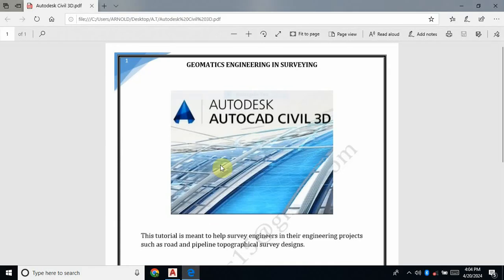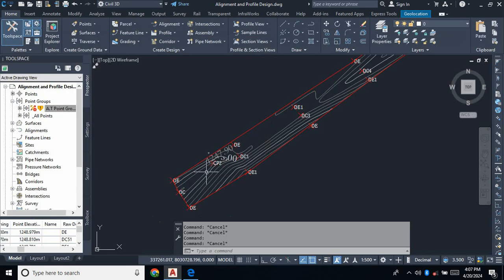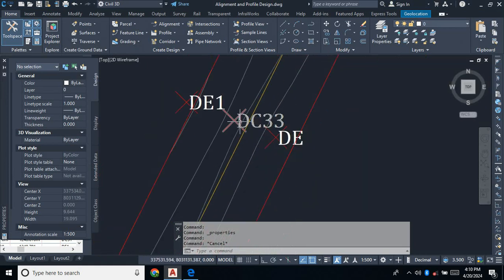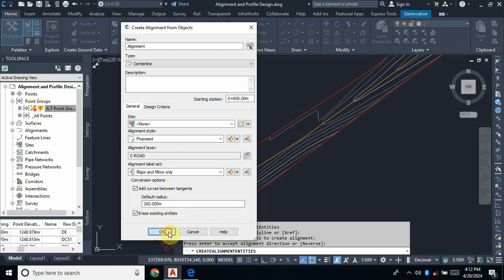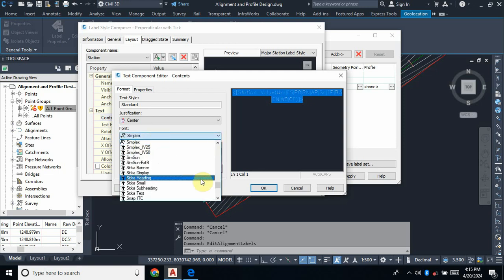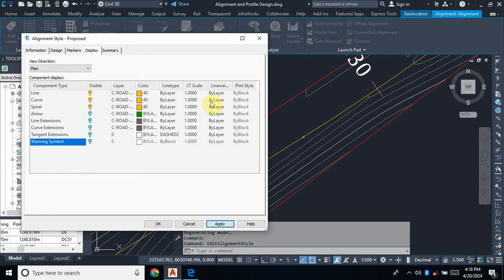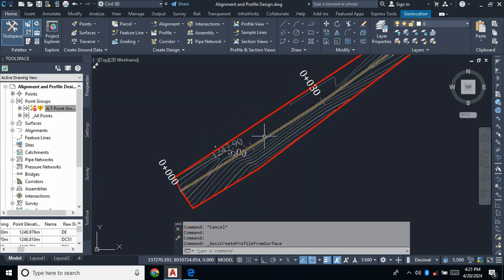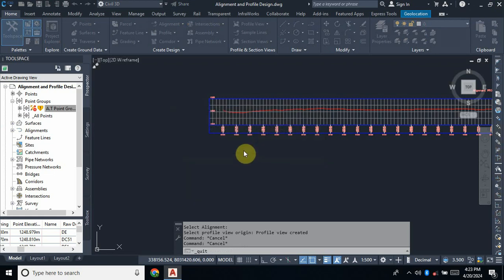Creation of Alignment and Profile View in Autodesk Civil 3D (Session 2)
The purpose of this tutorial is to create an alignment and profile view from a surface using Autodesk Civil 3D. Alignments and profile views are essential in engineering survey projects for instance in the determination of cut and fill volumes among other uses.